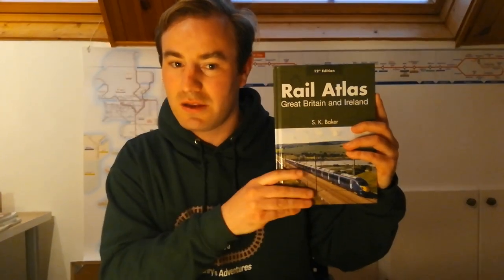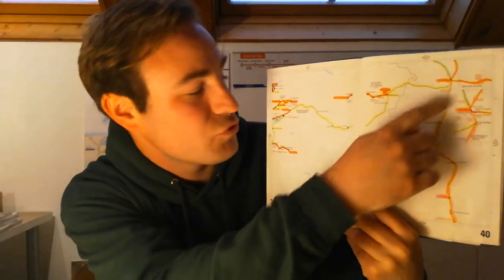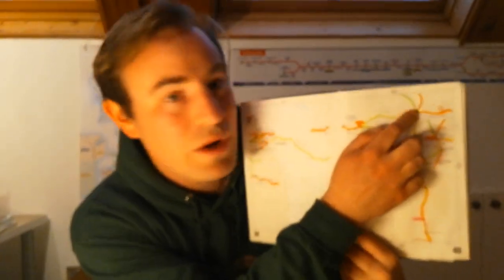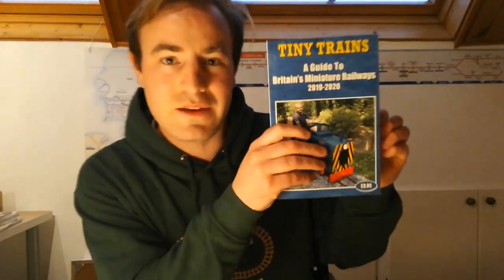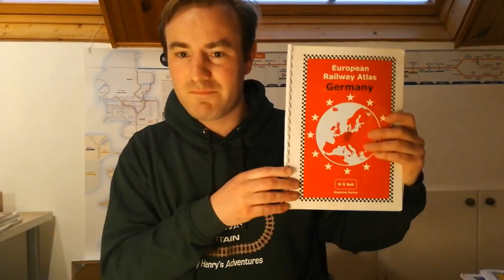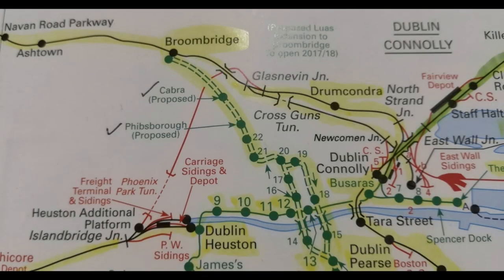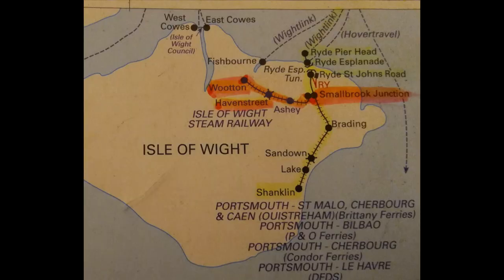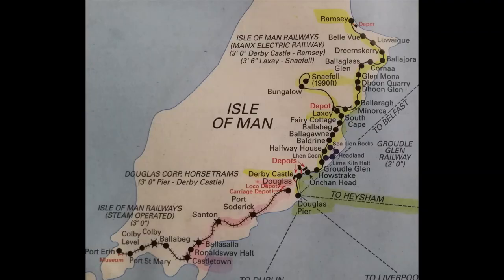What is Track Bashing?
Henry's Adventures in Lockdown - Episode 2.

Following on form Episode 1 where we talked about trainspotting in this episode we look at the trackbashing aspect of the hobby!

For more pictures and videos follow Henry's Adventures on Facebook and Instagram!